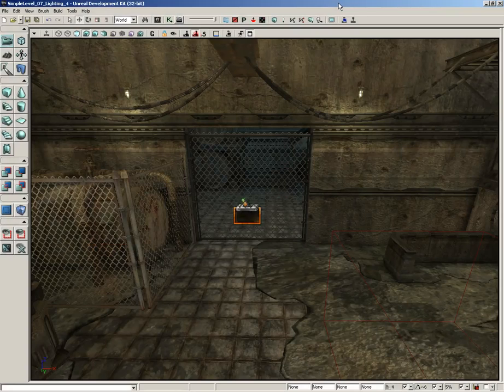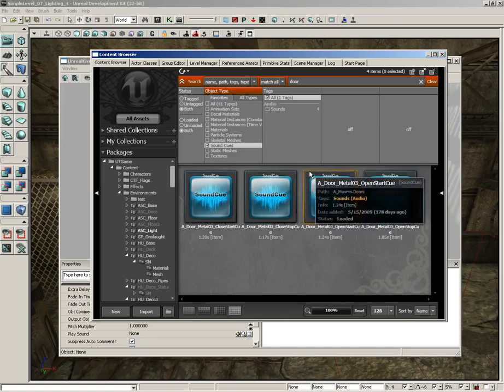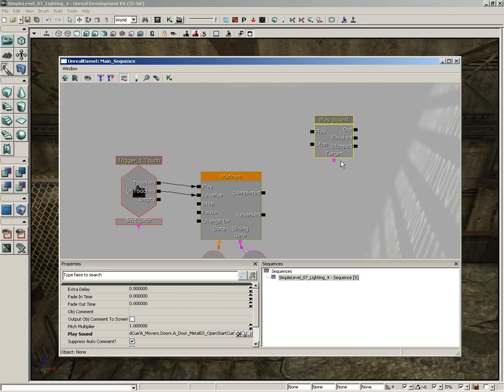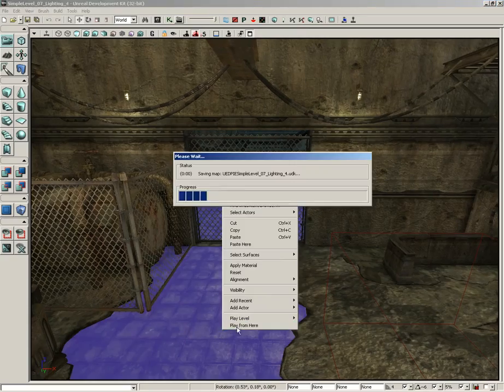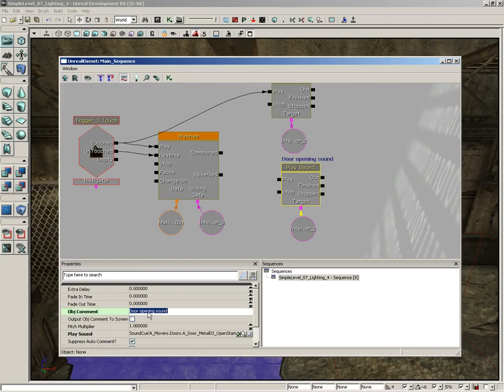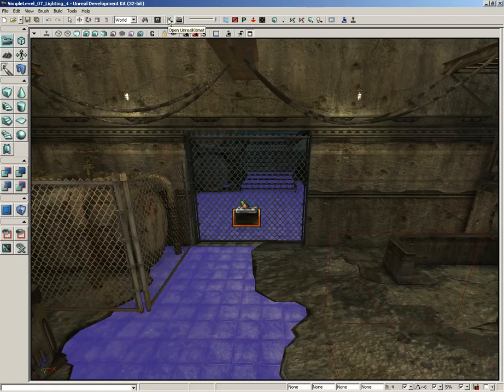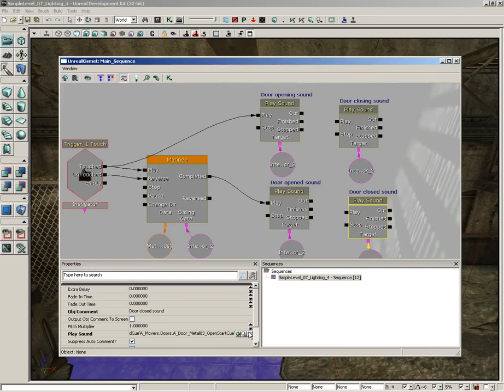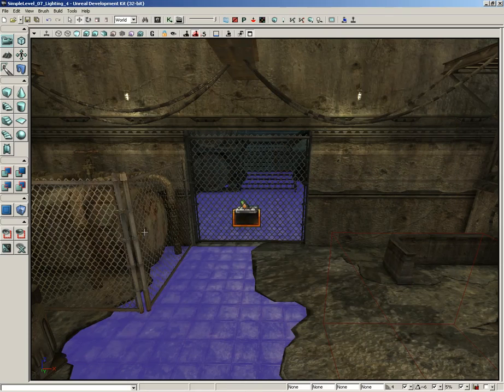02 Simple Level 05 MovingDoor 004 DoorSounds